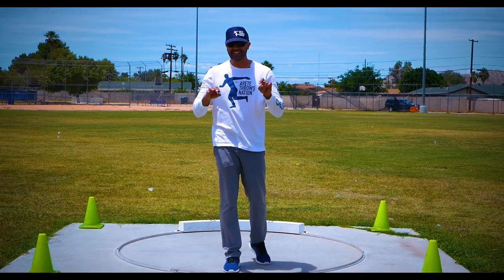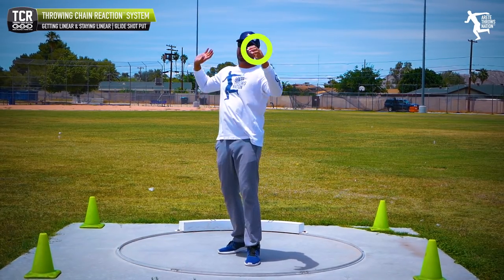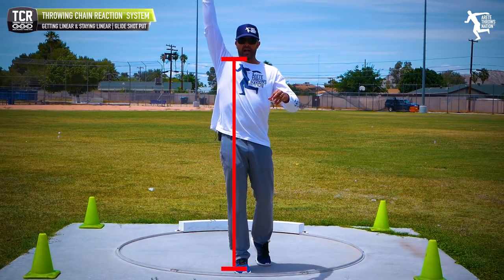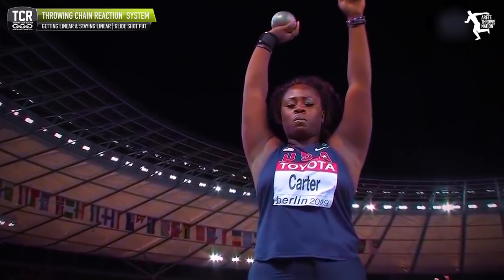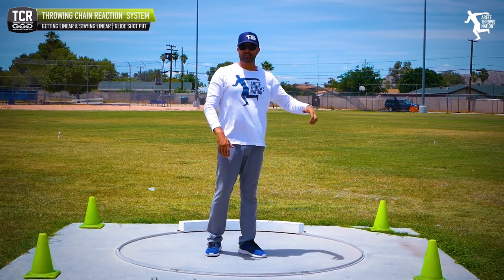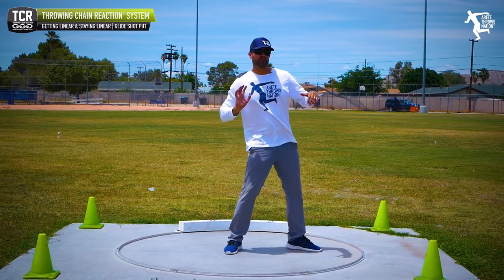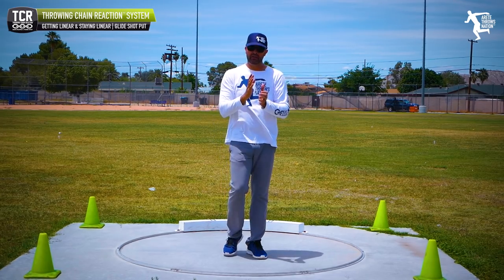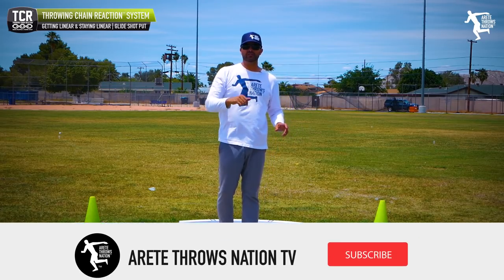THE GLIDE CAN EAT YOU ALIVE. GLIDE SHOT PUT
How-to get that linear line of the glide shot put correctly? Watch this video and learn a simple way to keep your throwing process and staying more linear to throw farther.

What are the differences in the finish between a rotational thrower and a glide shot putter ?? Let's analyse top throwers: David Storl ; Michelle Carter ; Valerie Adams ; Liiao Gong

Find out more about this simple concept, though those simple things are the game changers that help improve your technique.